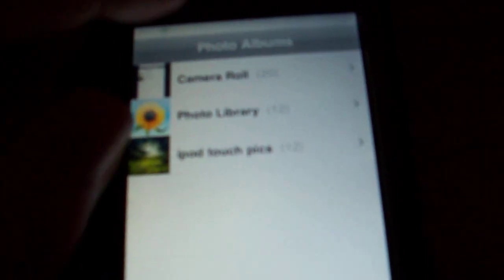Camera Roll on iPod Touch and Taking Screenshots